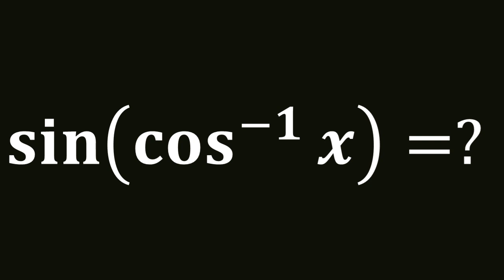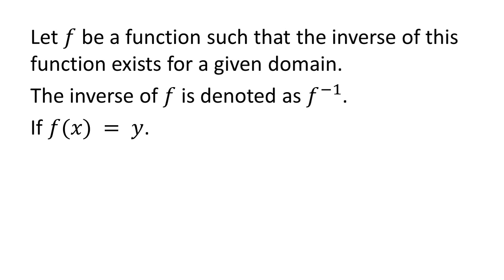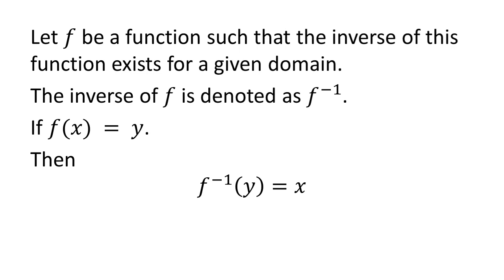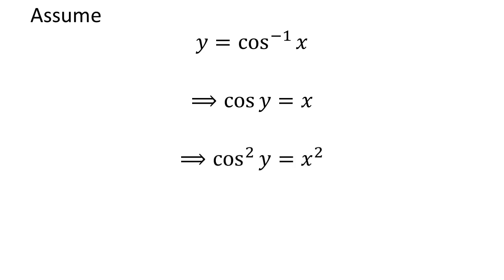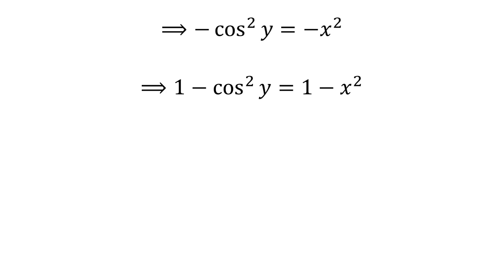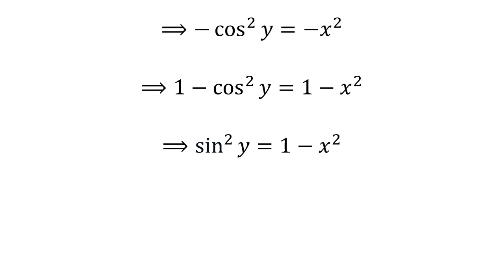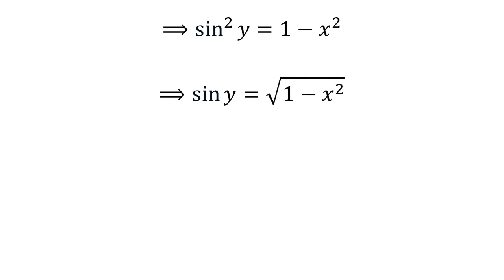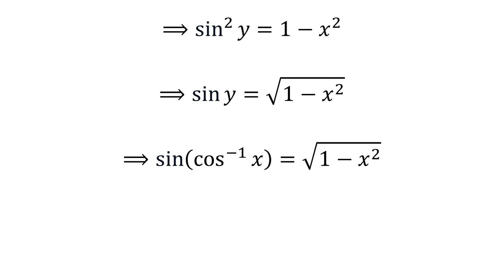sin(cos^(-1) x) | sin(arccos x)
In this video, we will learn how to find the value of sin(cos^(-1) x). It can also be said as to find out the value of sin(arccos x). As inverse of cosine function is also known as arccosine function.

Other topics of video are:
Evaluate sin(cos^(-1) x)
How to find value of sin(cos^(-1) x)?
What is the value of sin(cos^(-1) x)?
Evaluate sin(arccos x)
What is the value of sin(arccos x)?
How to evaluate sin(arccos x)?